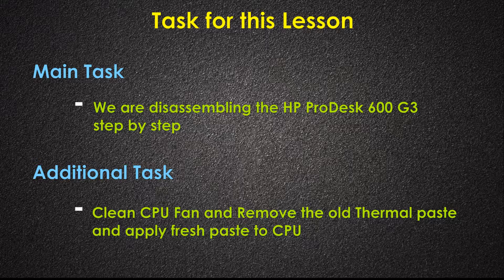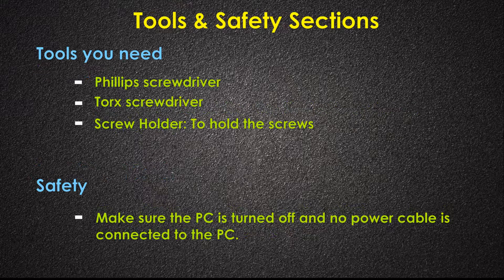How to Disassemble the HP ProDesk 600 G3 Desktop 1MF41PA, teardown of ProDesk 600 removing M.2 SSD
in this video, I'm showing you how to disassemble the HP ProDesk 600 G3 Desktop step by step. it includes Removing the motherboard on  ProDesk 600 G3,  Removing the CPU Fan, Removing the Power Supply on  ProDesk 600 G3, Removing the DVD, Removing the hard drive and

This video is a step by step process so during the Removal of the parts I have speed up the process by fast-forwarding the video.

WARNING!
I/We, SimpleTechSolutions, are not responsible for property damage or injury incurred as a result of any of the information contained in this video. Information given in this video is for education purpose ONLY.
Any injury, damage or loss that may result from improper use of the tools, equipment, or the information contained in this video is the sole responsibility of the user and not SimpleTechSolutions. USING THIS TUTORIAL AT YOUR OWN RISK.